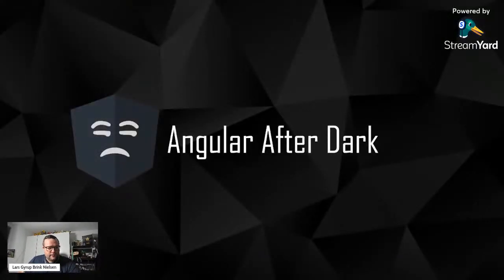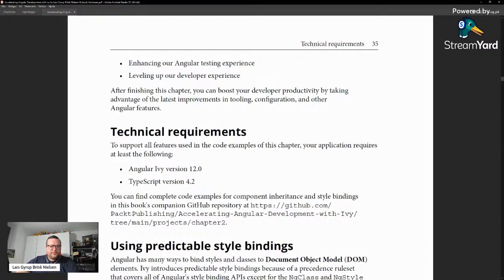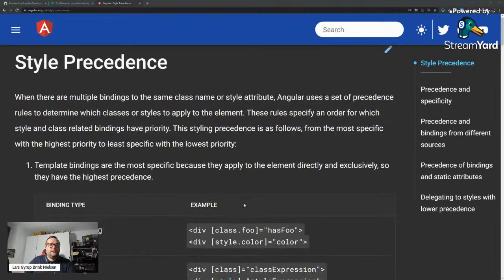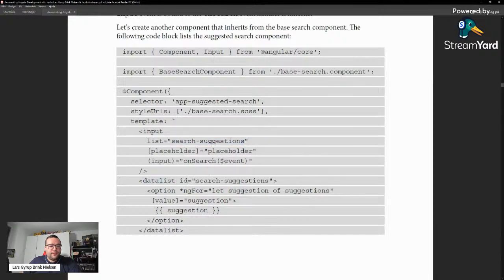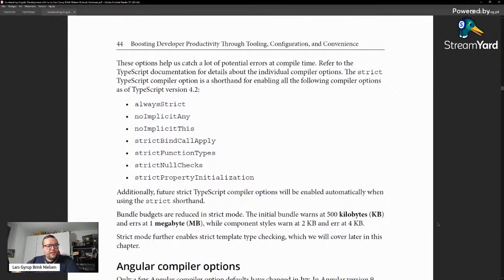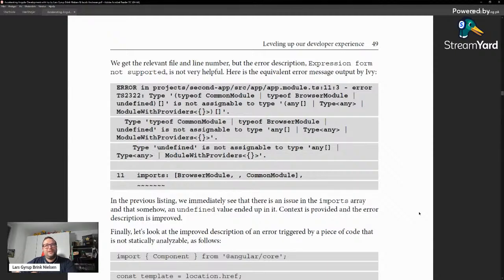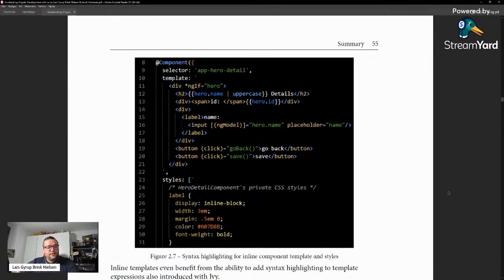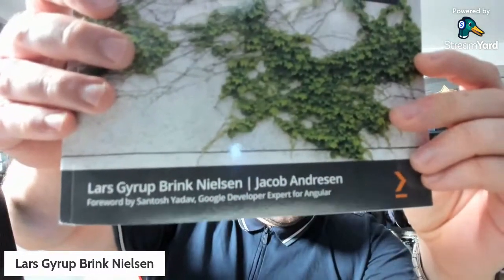Angular After Dark: Book reading of Accelerating Angular Development with Ivy Chapter 2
Lars Gyrup Brink Nielsen reads Chapter 2 of the recently published book 📗 "Accelerating Angular Development with Ivy" out load and demonstrates the learning objectives.